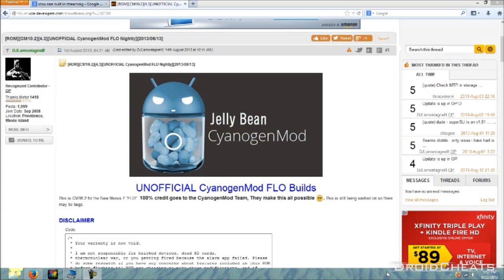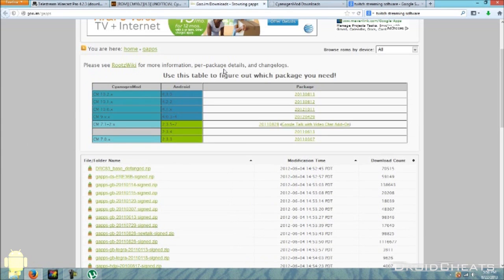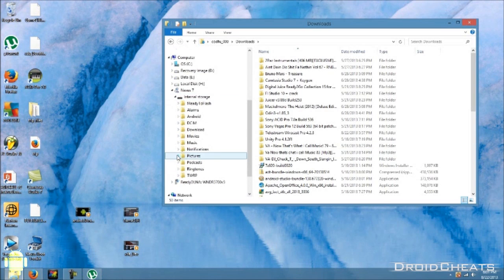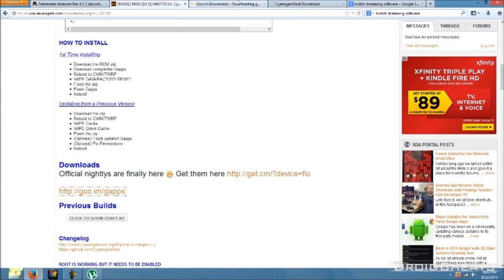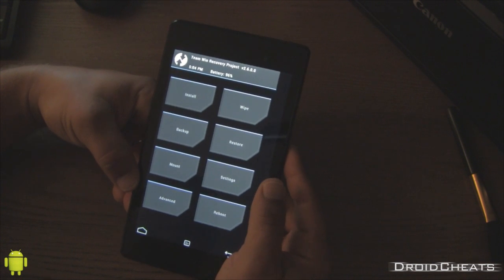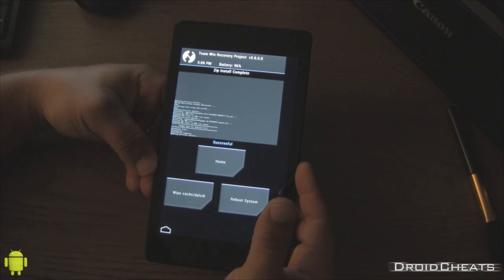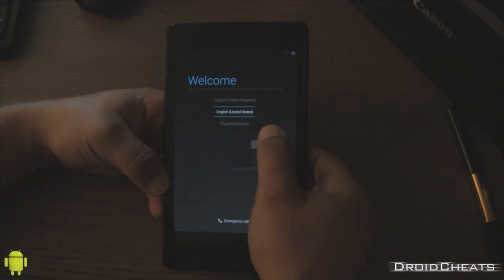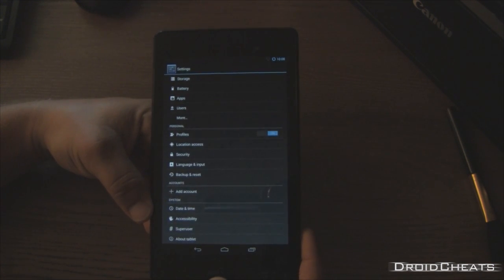Nexus 7 (2ndGen)How to - Install CyanogenMod 10.2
How to install CyanogenMod 10.2 nightlies on Google Nexus 7 (2ndGen)
Twice as fast as stock 4.3!